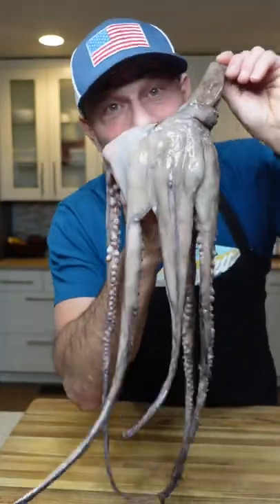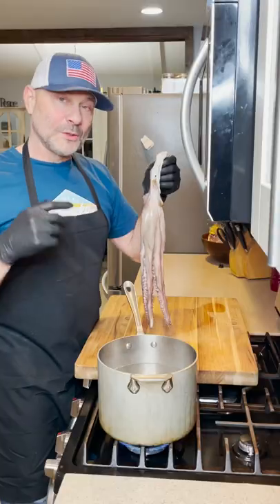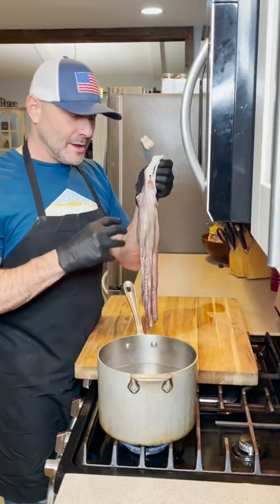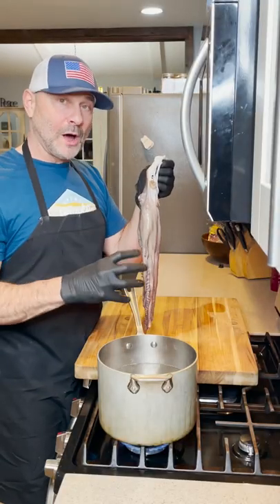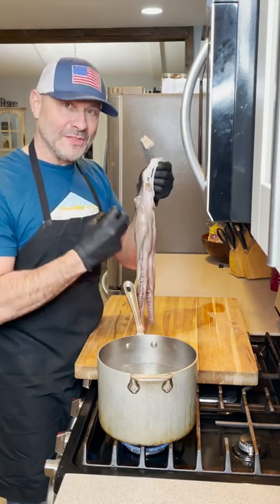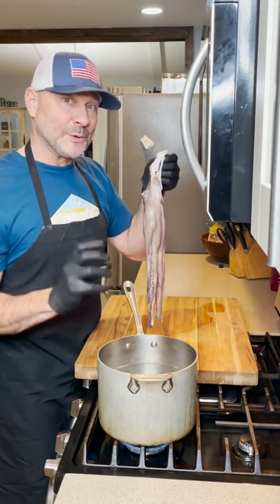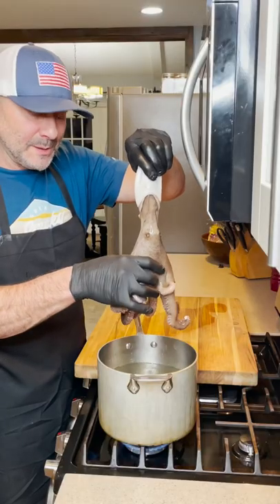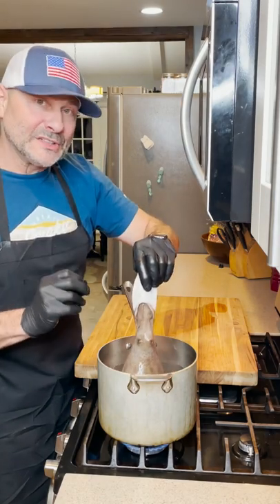How to cook Octopus- Yum, this was so delicious.